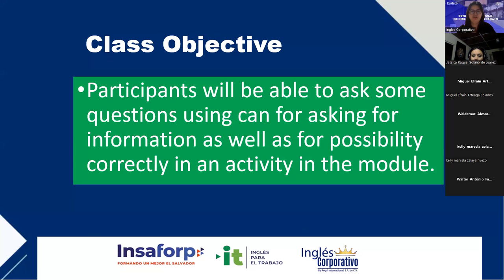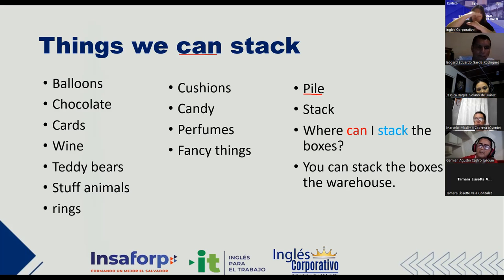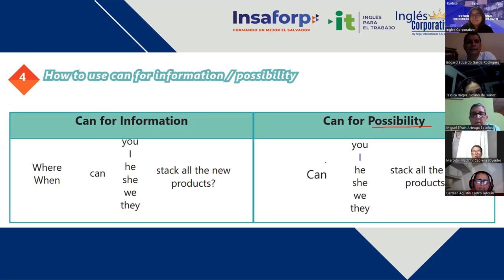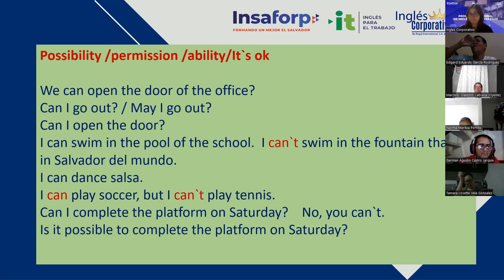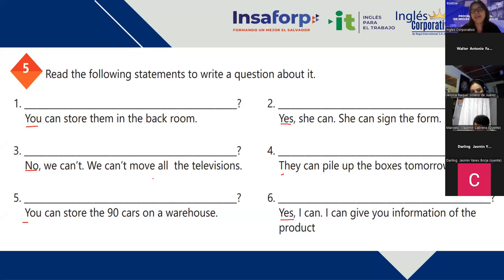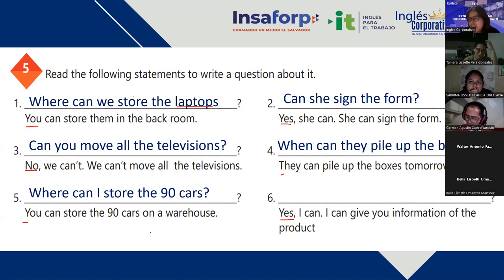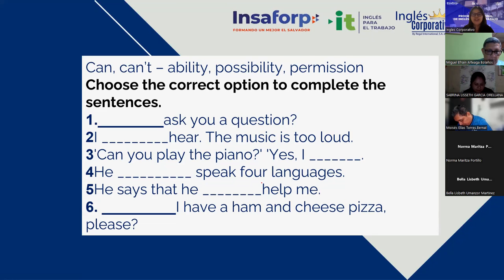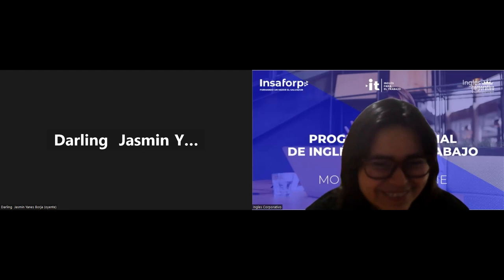Sesion 3 - 11-22-2023-IC29750-0033-2023-Rodriguez-Can for information and possibility